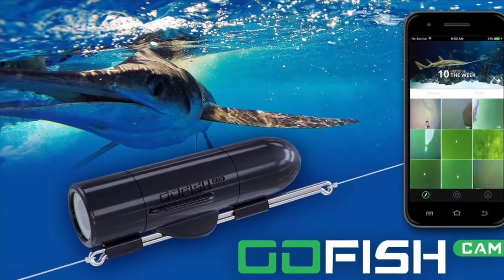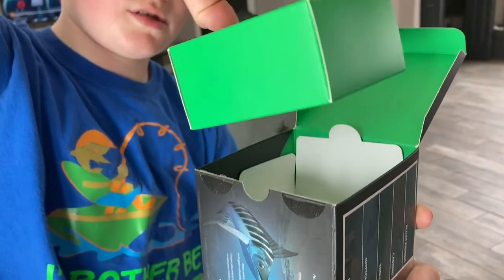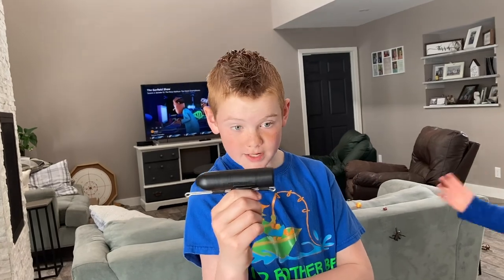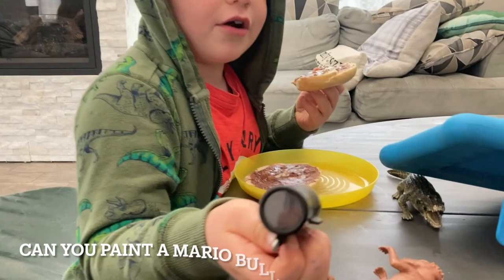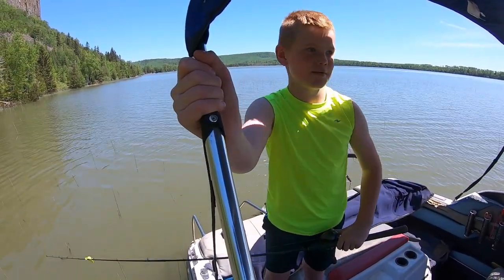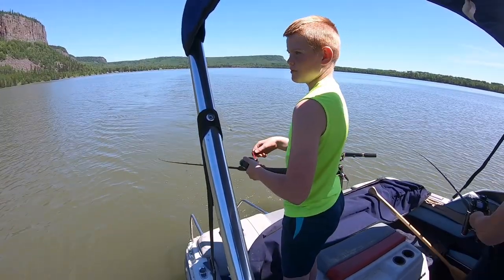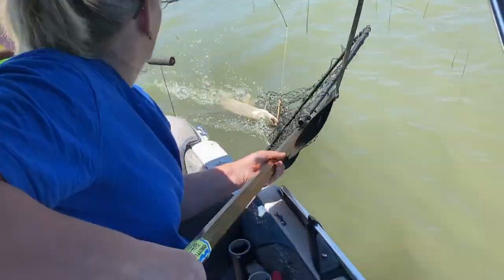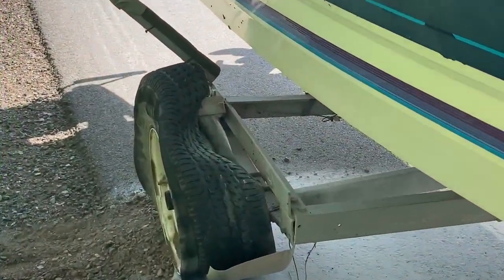EPIC GOFISH CAMERA Underwater Footage - Unboxing and Testing in Sturgeon Bay, Neebing, Ontario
Hello! My name is Brock, I'm 9 years old and I love Fishing! I want to inspire other kids to get outdoors! Everyone should see how fun fishing can be! Come share in our adventures!

Today we are unboxing and testing out our new GoFish underwater camera in beautiful Sturgeon Bay, Neebing Ontario. Watch us capture our first underwater strike, with the help of our special guest OMA! Watch us fail miserably trying to land our catch in the net. I was very frustrated but learned some valuable lessons on this day. I'll get him next time!

We also blew a tire BADLY and almost burned our boat, thankfully we had a fire extinguisher in the boat! A nice man helped us get on our way quickly and safely. We broke down at the perfect spot! Many thanks to him and I hope he sees this video and laughs.

Brock